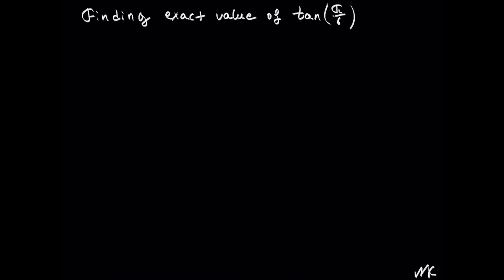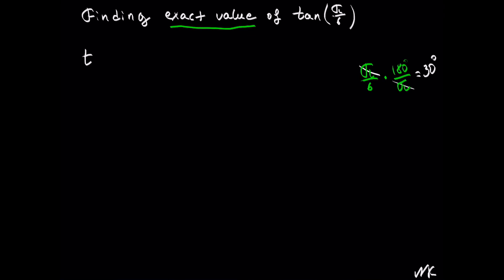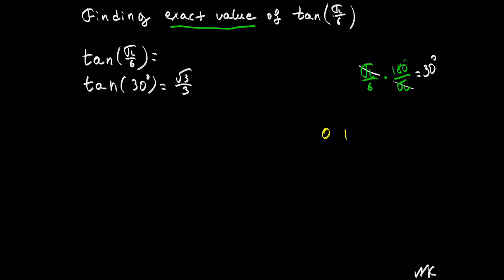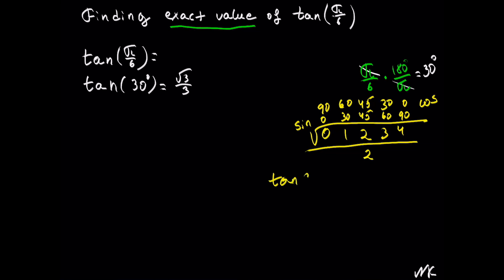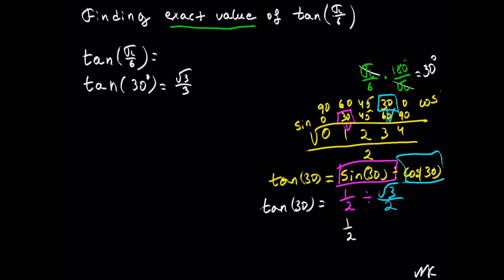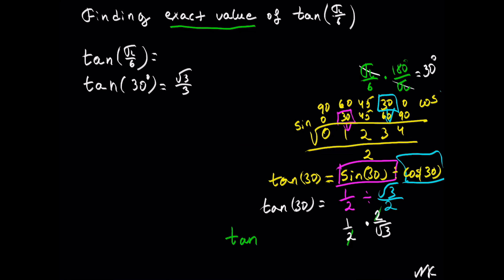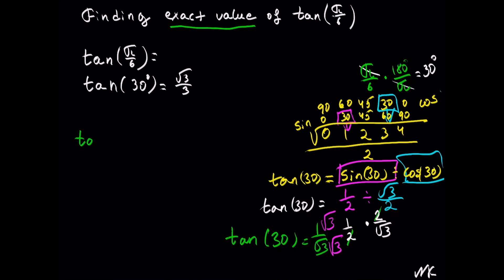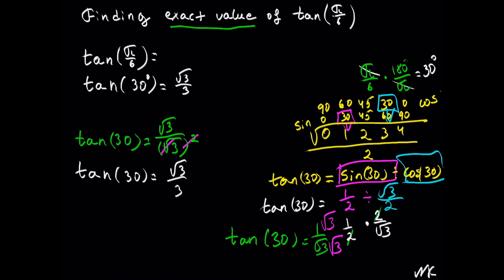Finding exact value of tan (Pi/6)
This video is about Finding exact value of tan (Pi/6)